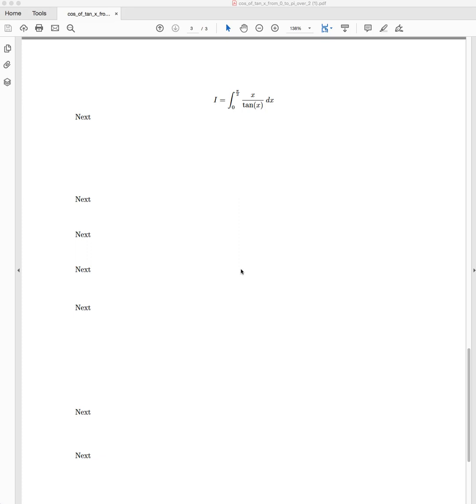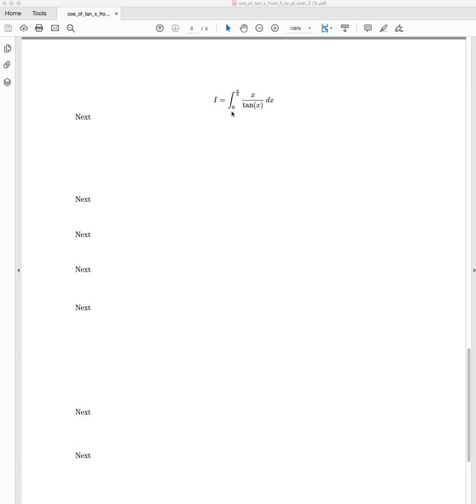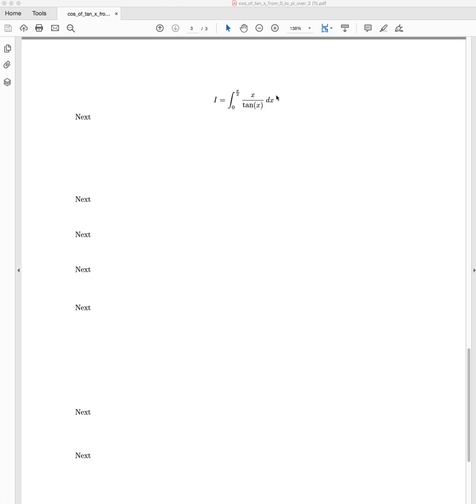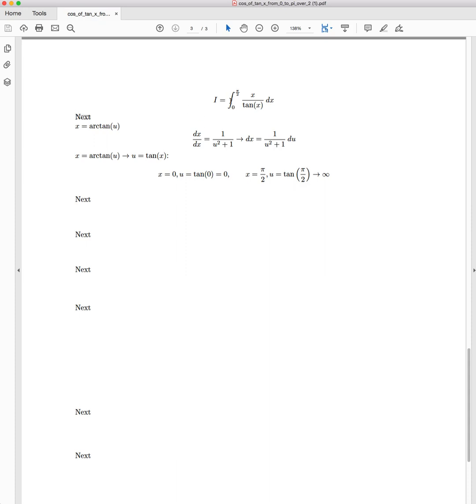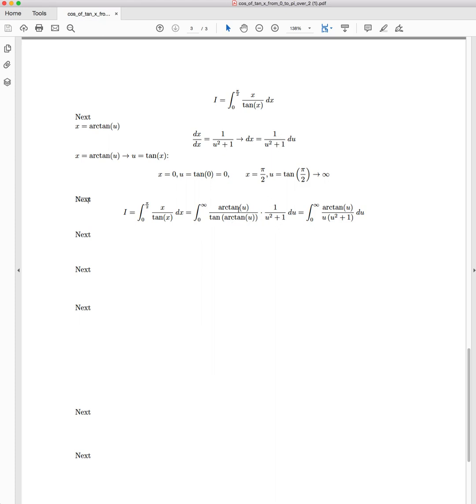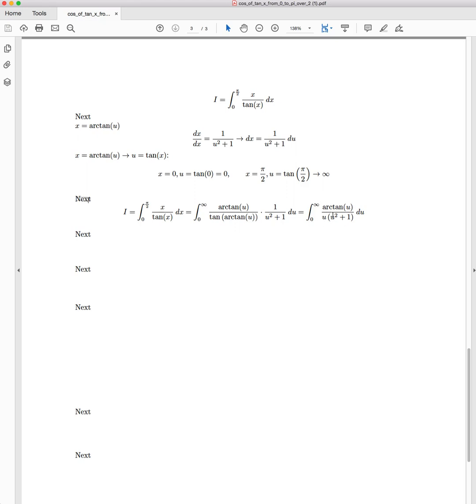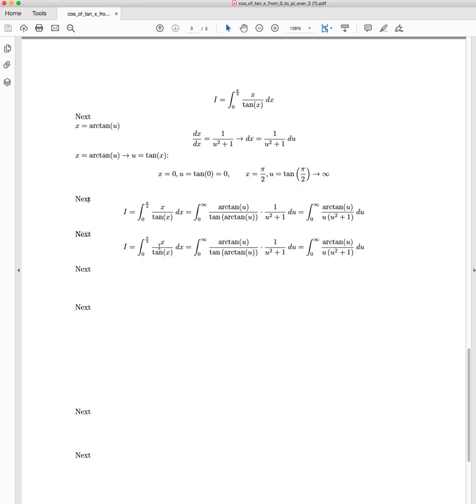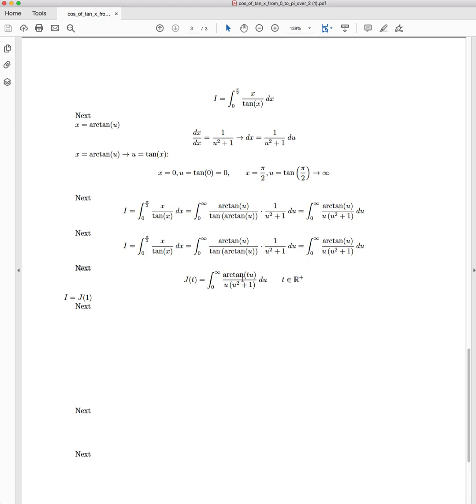Integral of x/tan(x) from 0 to pi/2 - Part 1 of 2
In this video we cover the definite  integral of x/tan(x) from 0 to pi/2